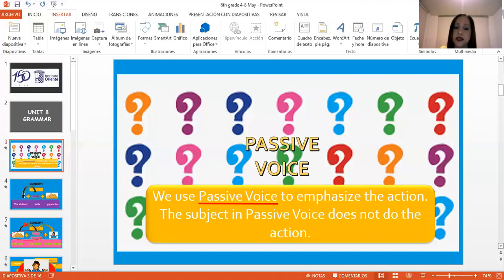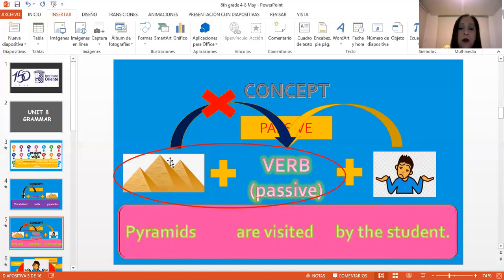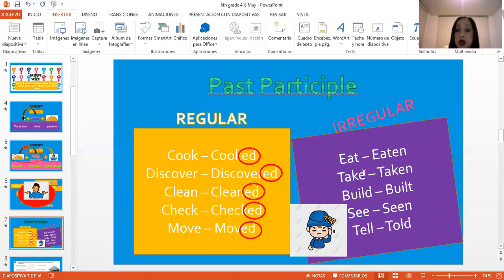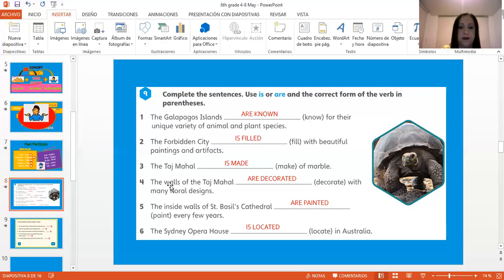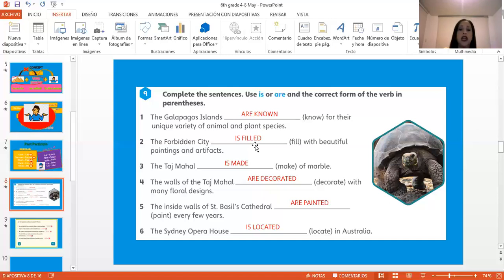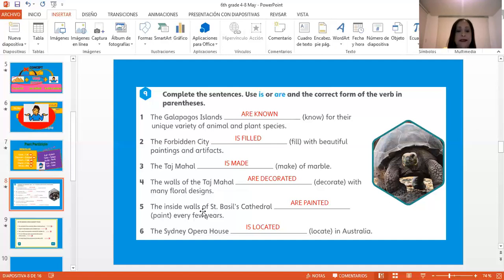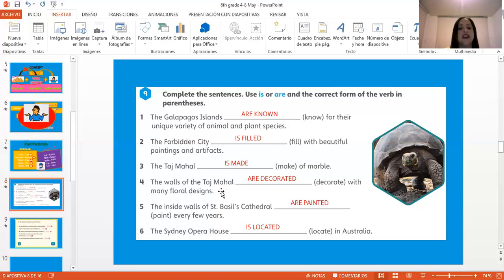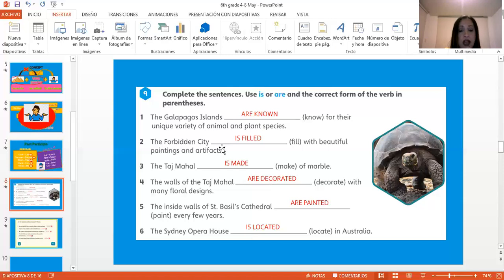Class 6E May 4th 8th Ms Emma